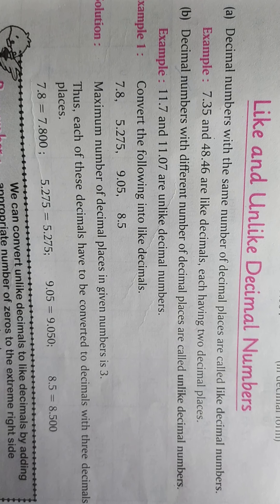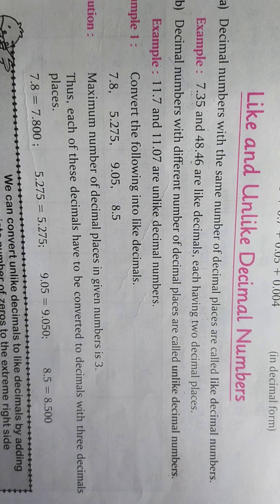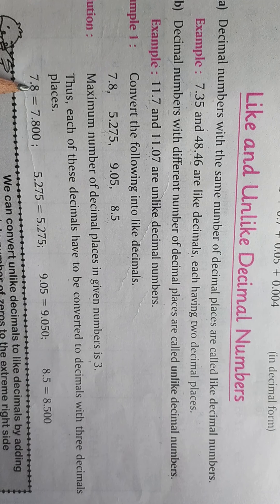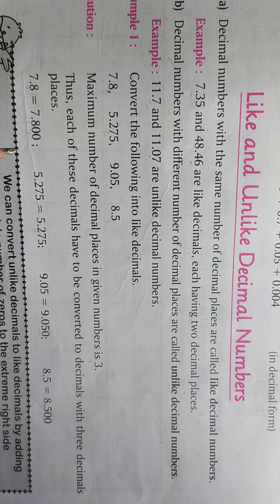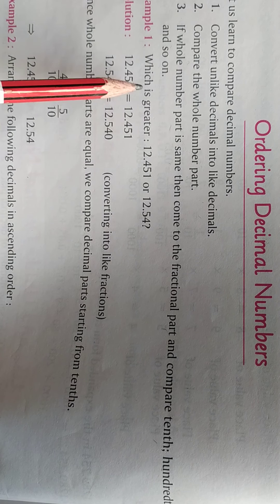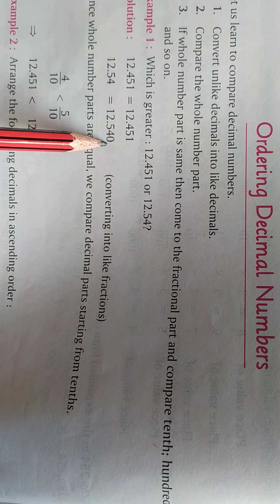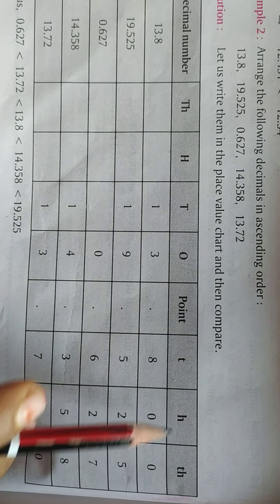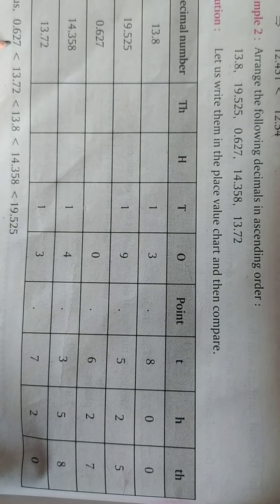STD 5#MATHS#CHAPTER - 8 -DECIMAL NUMBERS#EXPLAINATION PART - 2#